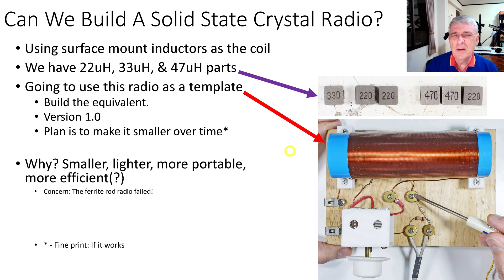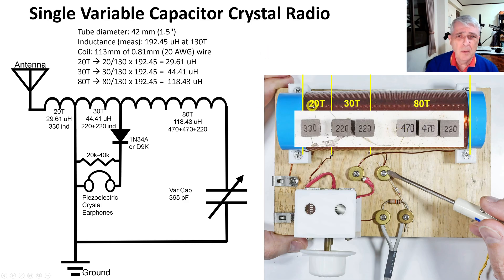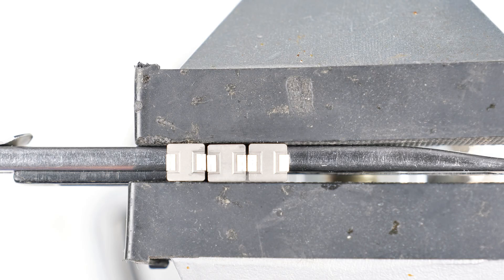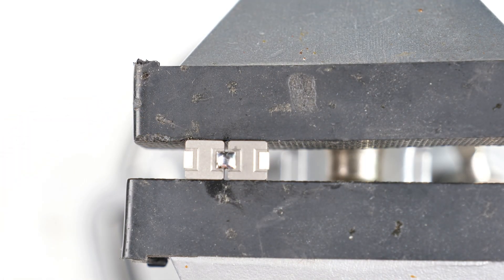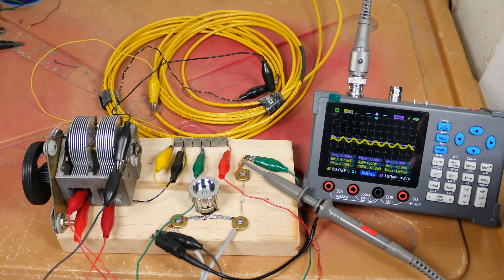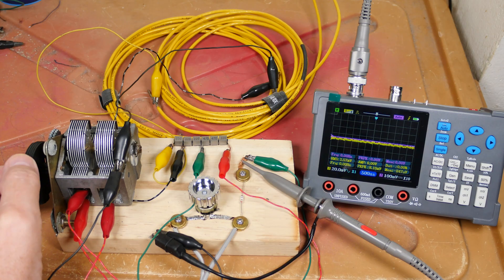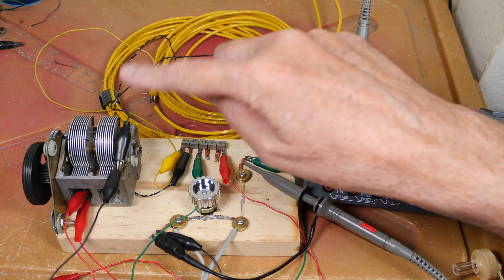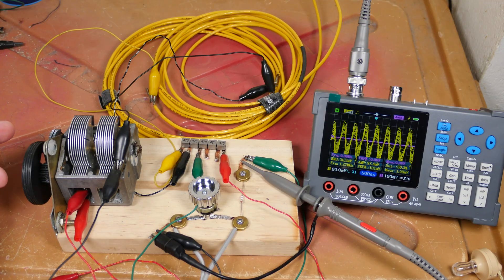Crystal Radio--Using SMD Inductors??? (4K)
I've been thinking of ways to make a small crystal radio. One is the old rocket style, but I'm getting only 1 station clearly. This time around I thought I would try using surfce mount inductors to replace the coil in my 1 variable capacitor radio. It works well, and in theory inductance is inductance, so if I can match the air wound coil, it just might work. Of course coil sizes matter, soooooo.

I know I call it solid state and that's not right, it's a bad habit.

Wire: 20 AWG (0.812 mm)

Coil Core diameter: 42 mm

Antenna coil: 20T, L: 19.9538mm (calc: 19.328 uH)  (20/130 Ratio: 30.8 uH) (MEASURED 10 uH)

Earphone/diode coil: 30T, L: 26mm (calc: 37.5831 uH)  (30/130 Ratio: 46.15 uH) (MEASURED 23 uH)

Large coil: 80T, L: 67.9937mm (calc: 135.306 uH) (80/130 Ratio: 123.1  uH) (MEASURED 106 uH)

Totals: L: 113mm, 192.45 uH                           ( uH) (MEASURED 200.2 uH)

Coil (L to R): 20T to tap, 30T to tap, 80TTube diameter: 42 mm (1.5")

Coil Length: 113 mmInductance (meas): 192.45 uH at 130T

Wire: 0.81mm (20 AWG)

20T -- 20/130 x 192.45 = 29.61 uH      330

30T -- 30/130 x 192.45 =  44.41 uH     220+220

80T -- 80/130 x 192.45 =  118.43 uH    470+470+220

SMD Inductors

220 22 uH (11.3 uH meas)

330 33 uH (17.7 uH meas)

470 47 uH (32 uH meas)

FROM ACTUAL COIL MEASUREMENTS

130 T total calculated -- 241 uH Max ind -- 245.979

Input N: 130, ID: 43mm, Len 113mm, Wire 20 AWG, Freq: 0.54 MHz